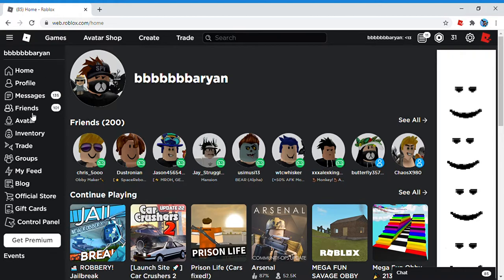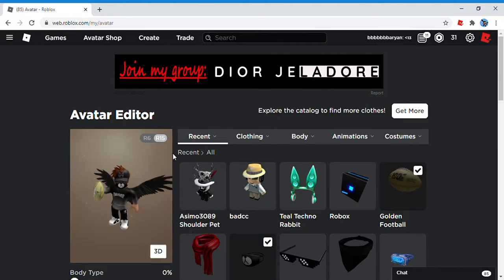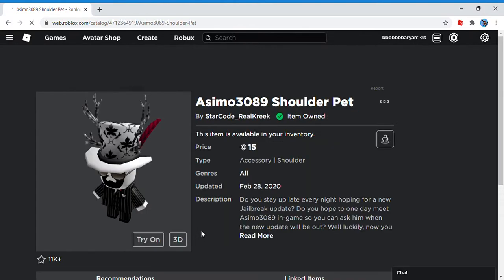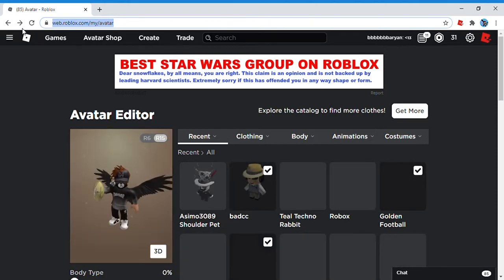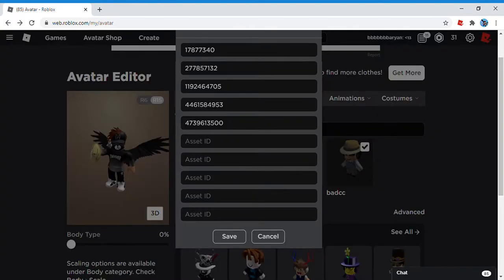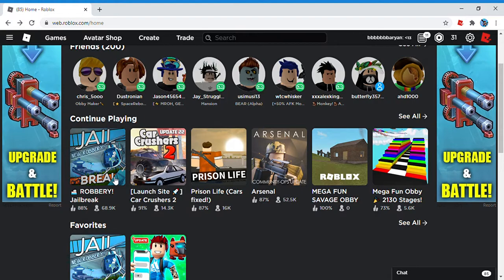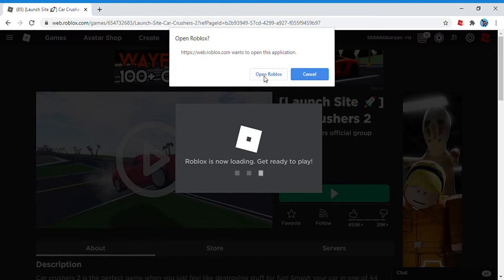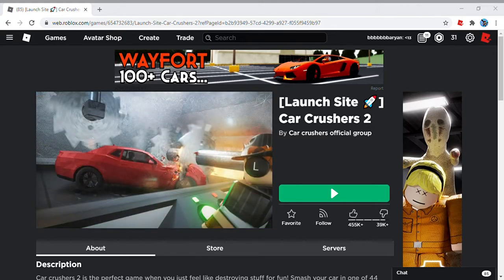(ROBLOX) HOW TO EQUIP 2 SHOULDER PETS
HOW TO SELECT 2 SHOULDER PETS